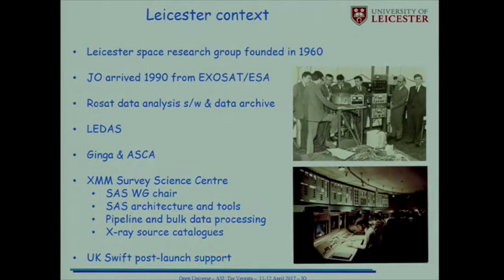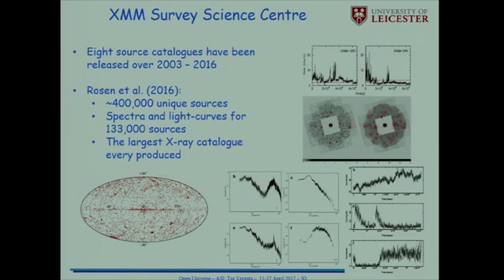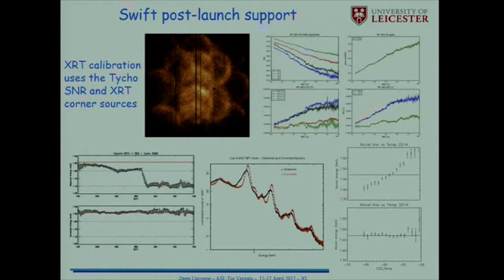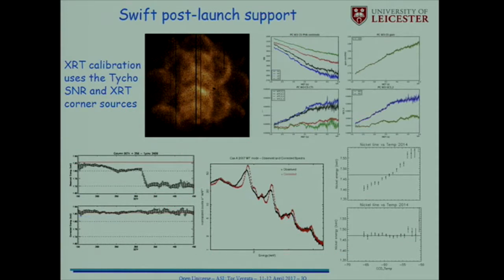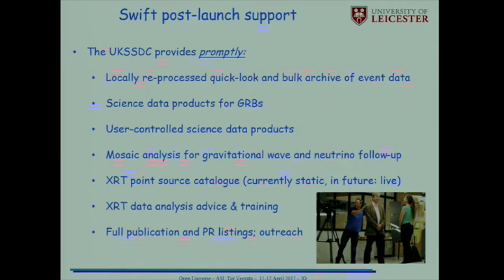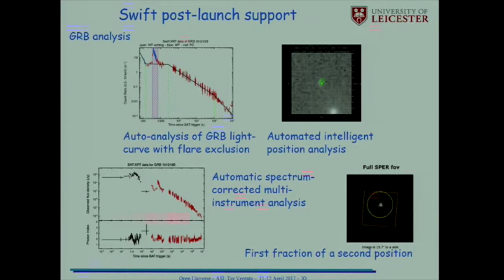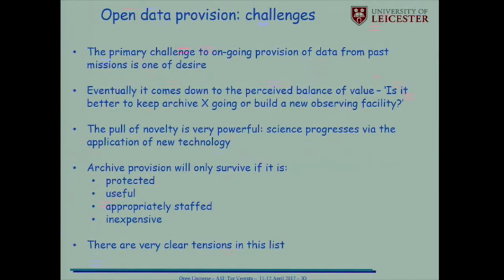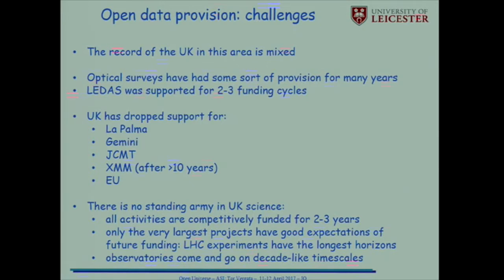Osborne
Talk given at the Open Universe Expert meeting Rome, 11-12 April 2017